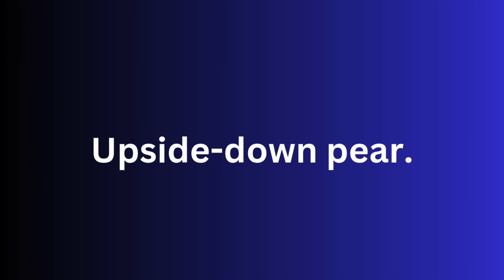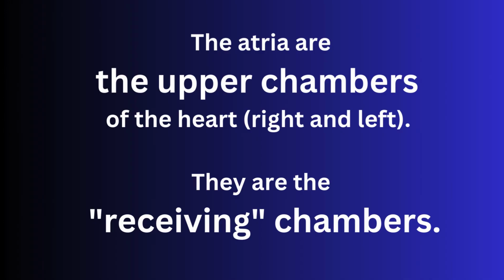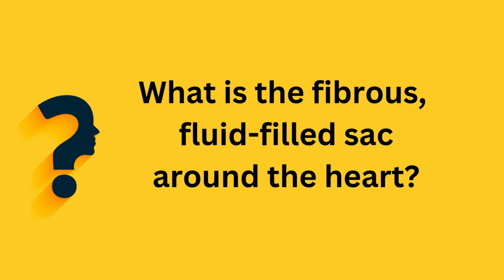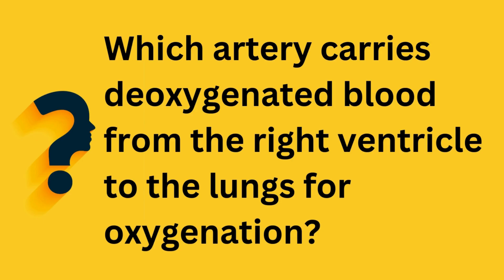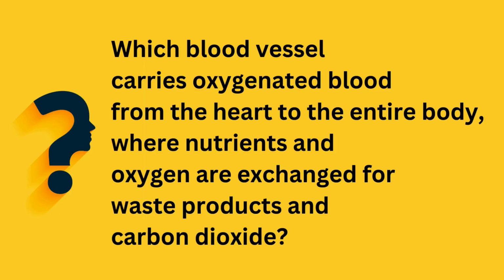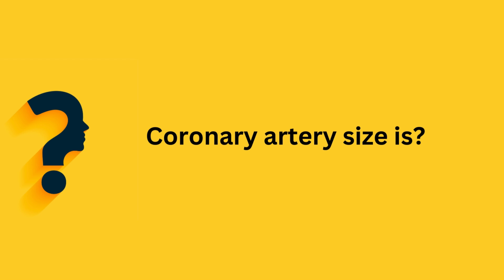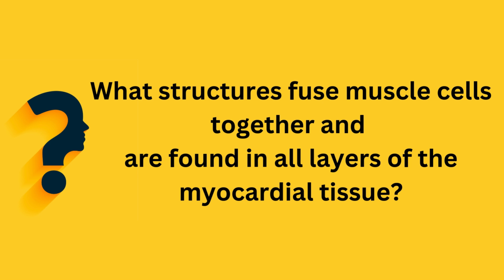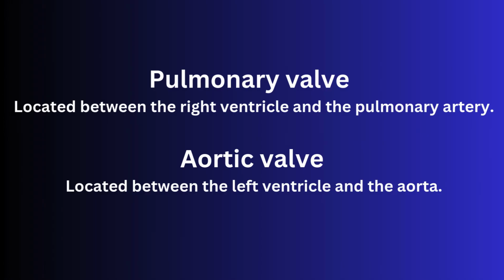Anatomy of the heart quiz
More: Chordae Tendineae strands connect the AV valves to the papillary muscles within the ventricles.